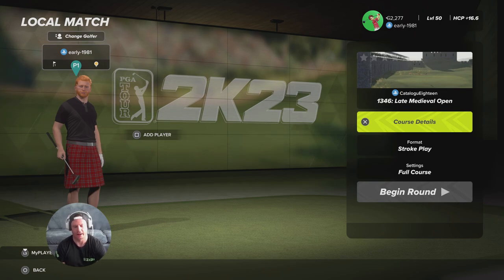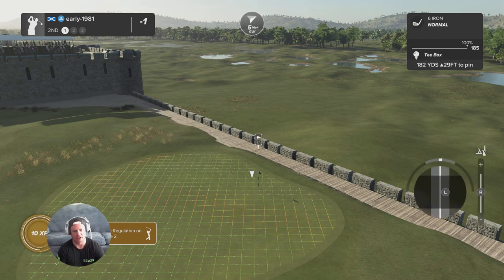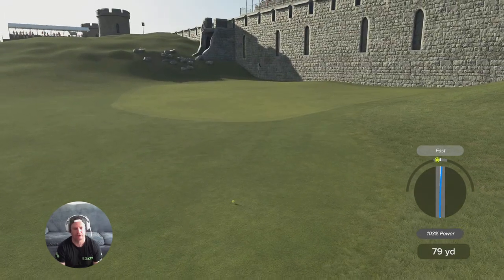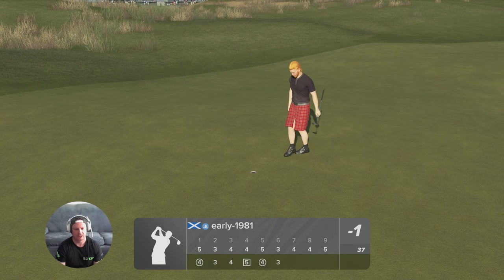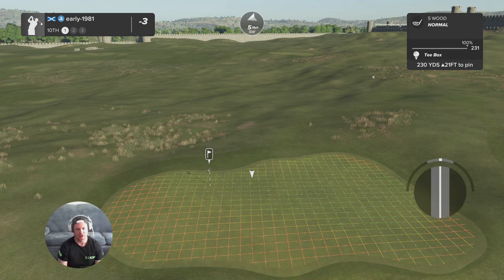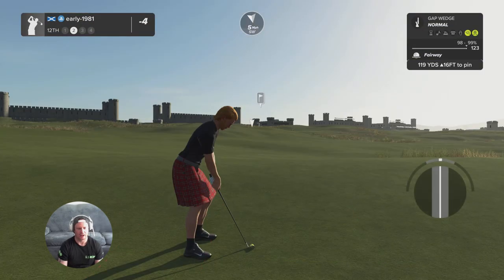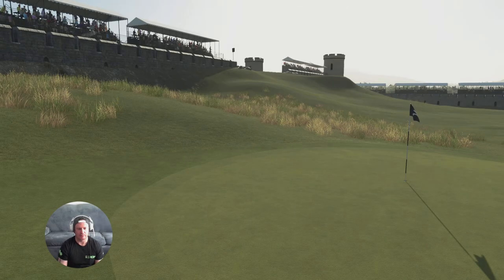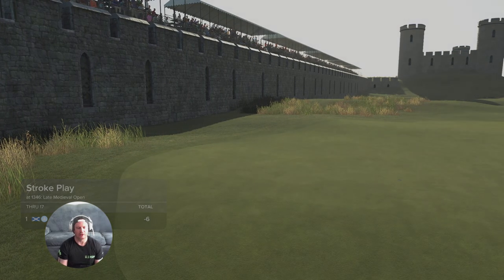Golfing @ A Medieval Castle | PGA Tour 2K23 PS5 Gameplay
I play golf on this epic medieval castle and battlefield on PGA Tour 2K23